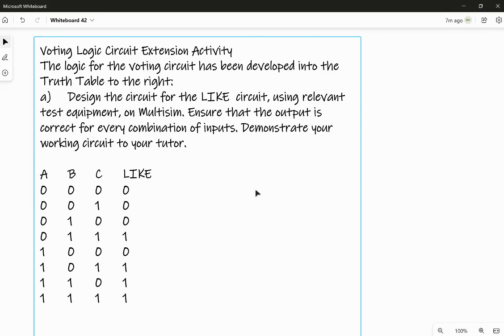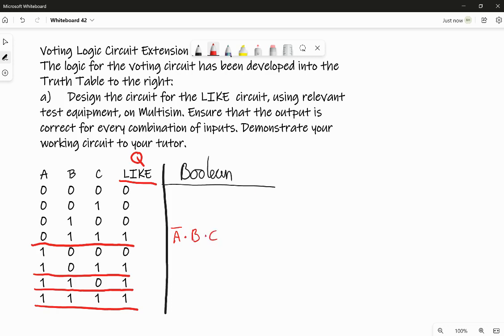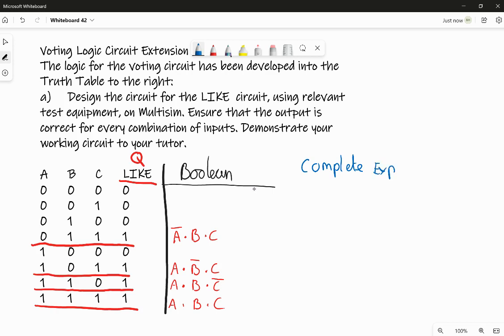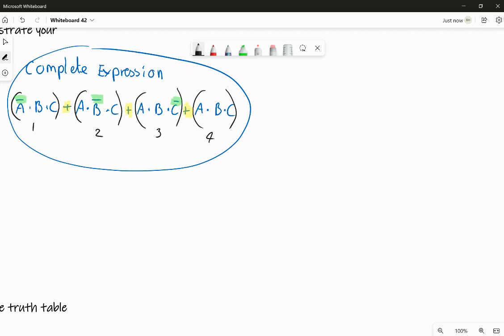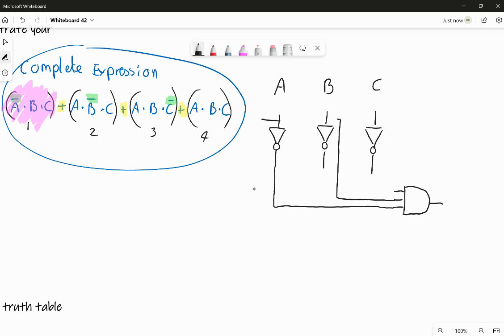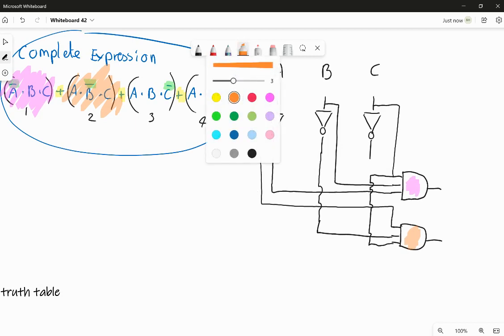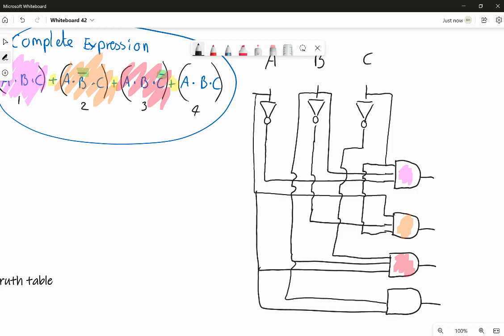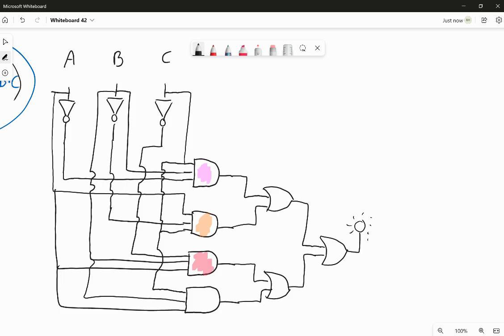Voting circuit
3 input digital logic voting circuit